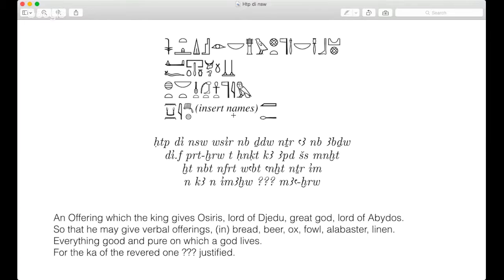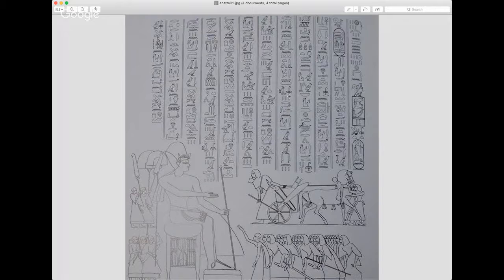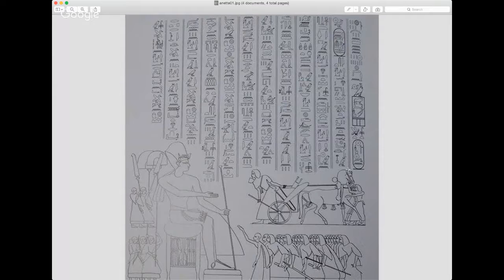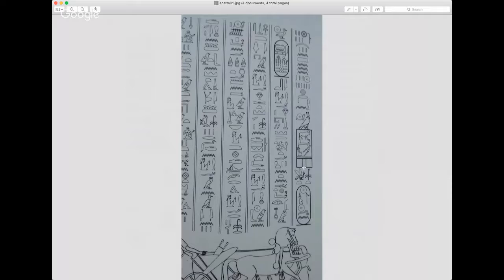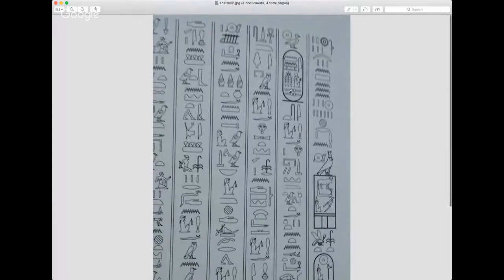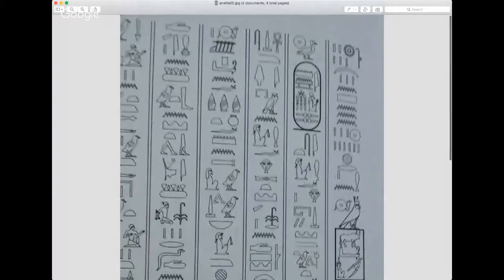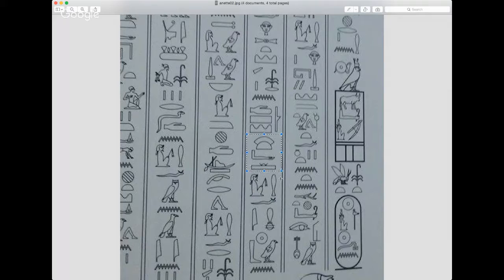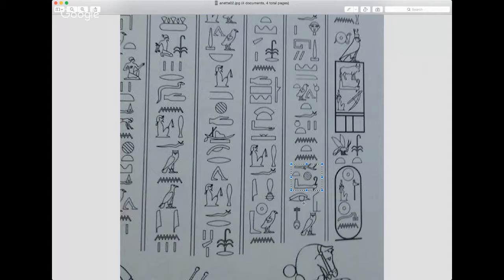Freestyle Fridays w/ The Seshew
Come freestyle with us on transliterations and translations of Sesh Medew Netcher (Egyptian Hieroglyphs)

A Beginner's Introduction To Medew Netcher Book